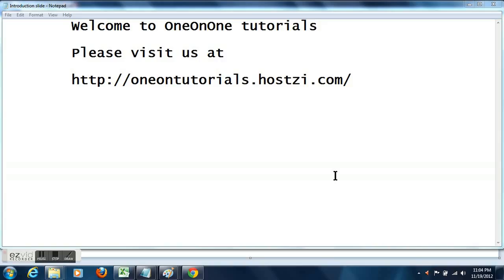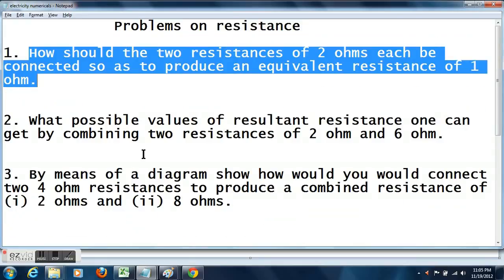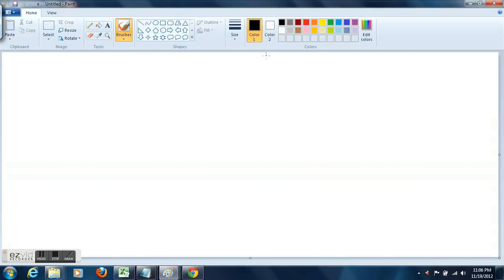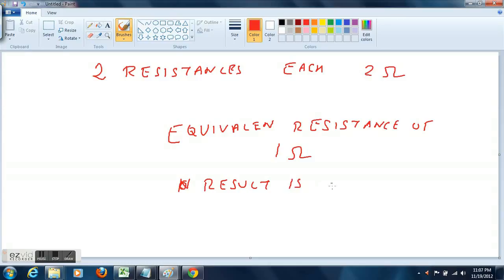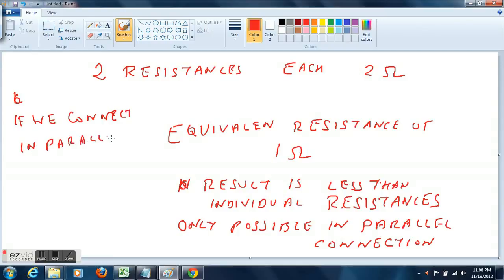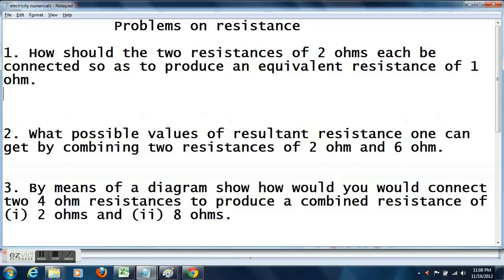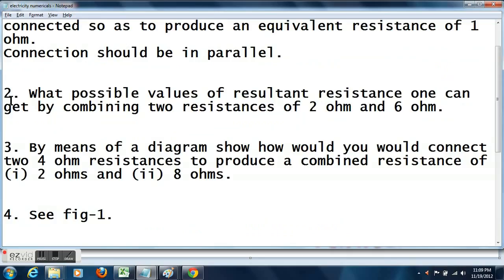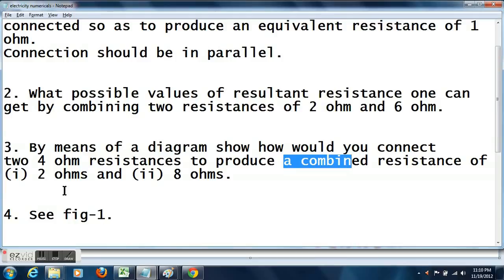Electricity - physics 10 - 78